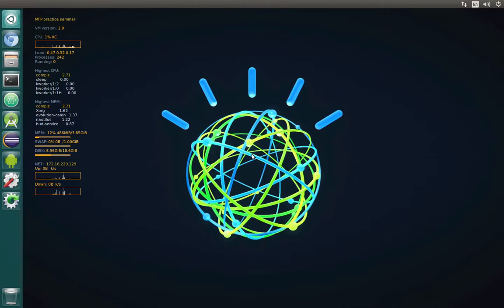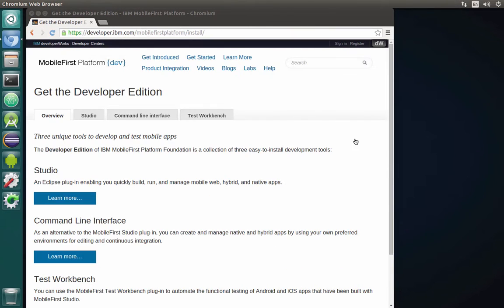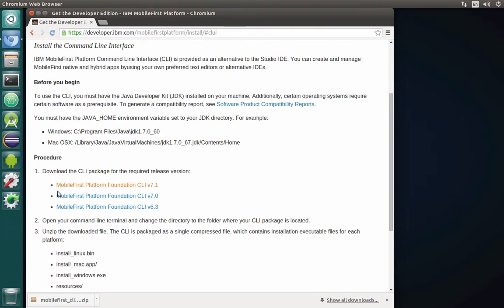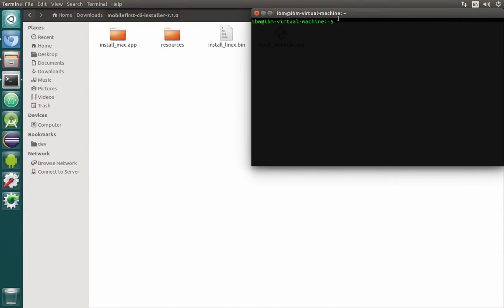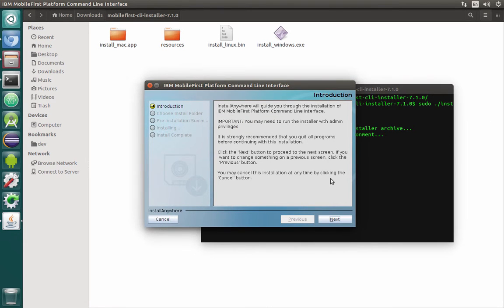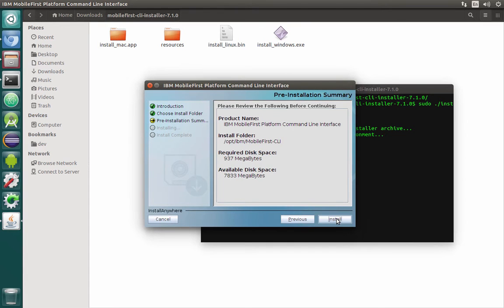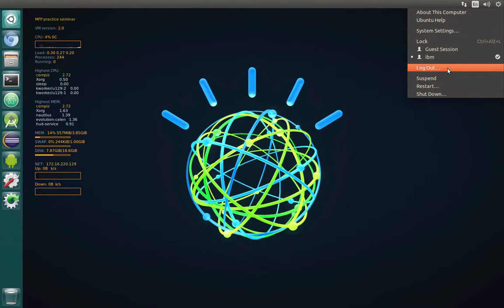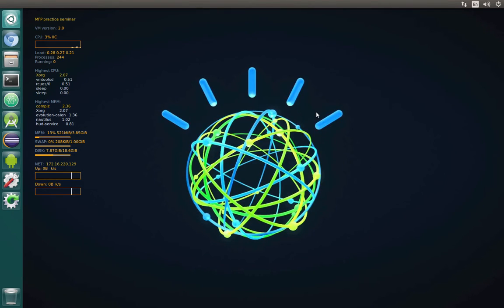Lab 1.8. IBM MobileFirst Platform practice seminar 2.0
IBM MobileFirst platform practice seminar 2.0 based on MFP 7.1! Visit mfp.help website for details

**Task:** Install MobileFirst Platform Foundation 7.1 Command-line interface

**Description:** Download latest CLI package from getting-started page and install it